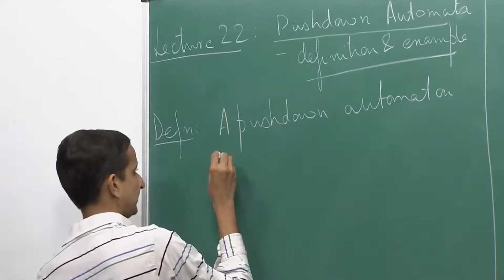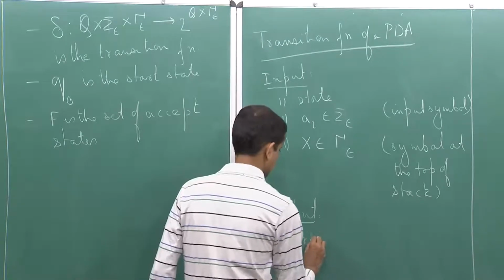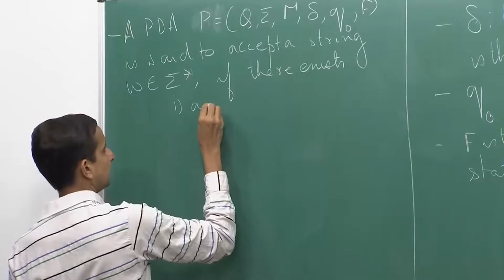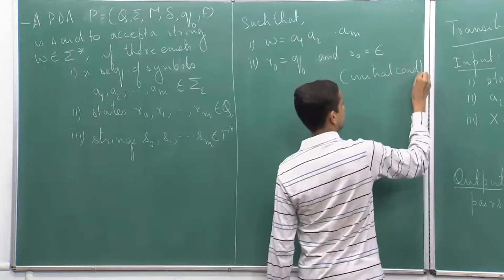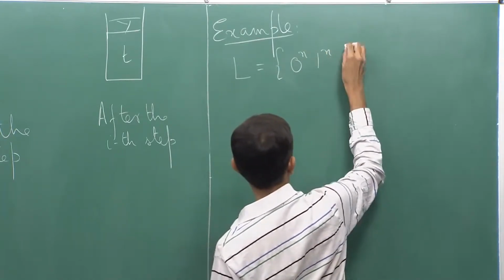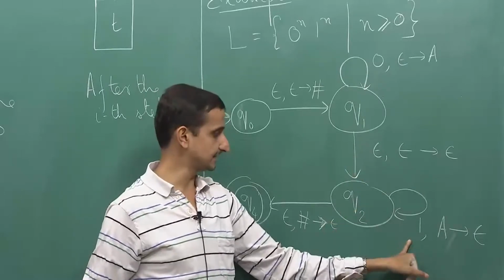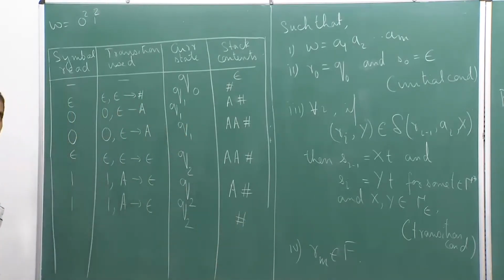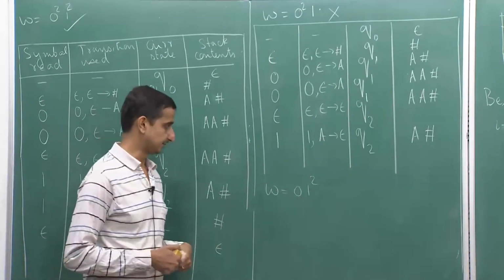Theory Of Computation #22 Pushdown Automata Examples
Theory of Computation #22 Pushdown Automata: Formal Definition & Example. In this TOC lecture we give the formal definition and other terminology related to PDAs. We also discuss an examples of a Push Down Automata. Pushdown Automata is a finite automata with extra memory called stack which helps Pushdown automata to recognize Context Free Languages.
A Pushdown Automata (PDA) can be defined as :
Q is the set of states
? is the set of input symbols
G is the set of pushdown symbols (which can be pushed and popped from stack)
q0 is the initial state
Z is the initial pushdown symbol (which is initially present in stack)
F is the set of final states
d is a transition function
Discrete Mathematics for Computer Science for GATE @ (IIT Lectures for GATE)